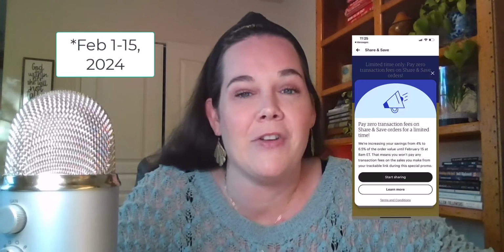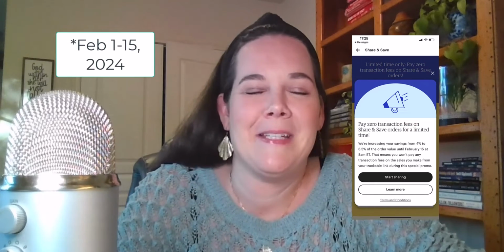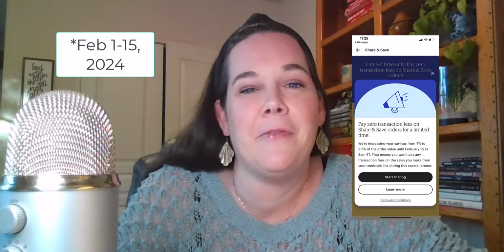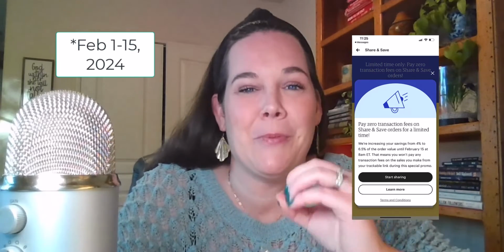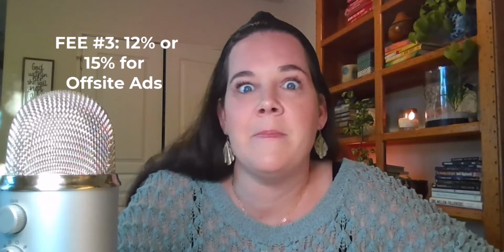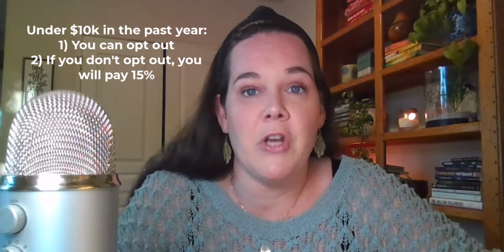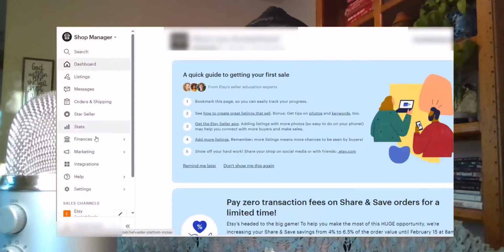FREE Etsy Transaction Fees on Share & Save Orders | Etsy Fees EXPLAINED 2024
🎧Check out the "How to Sell Your Stuff on Etsy" podcast wherever you love to get your podcasts for over 100 episodes of tips, strategy, and inspiration for your Etsy shop!

➡️ Opt in to the SHARE and SAVE Program
(Visit the link, scroll down to where it says "Join Share and Save Today"-- then click the link "Join Share and Save in just one click")

➡️ Etsy Seller Guide (Etsy Fees Explained)

➡️ Etsy Seller Guide (Payment Processing Fees chart by location)